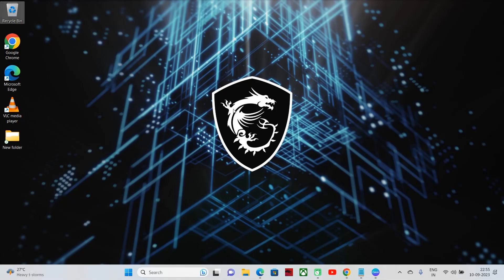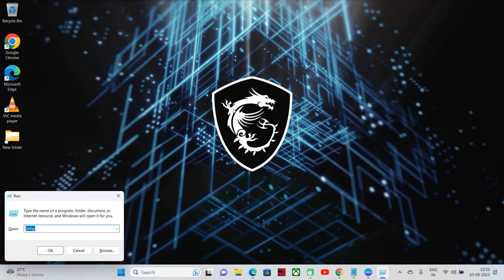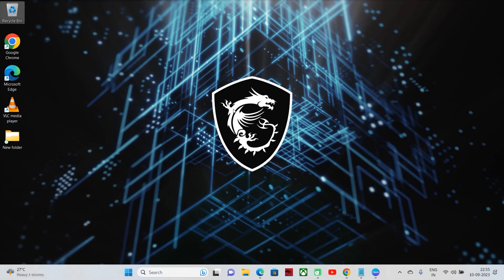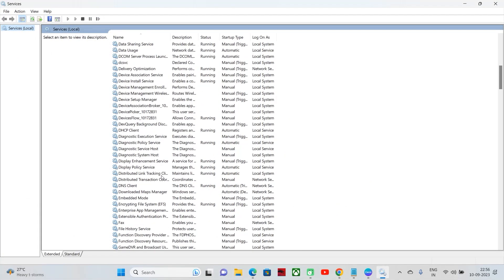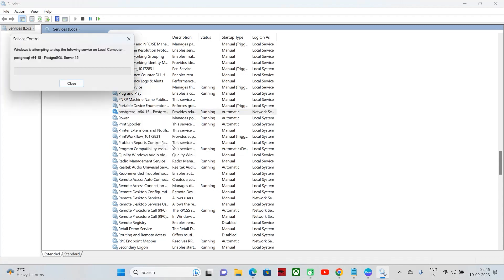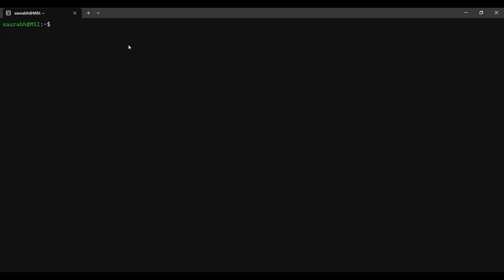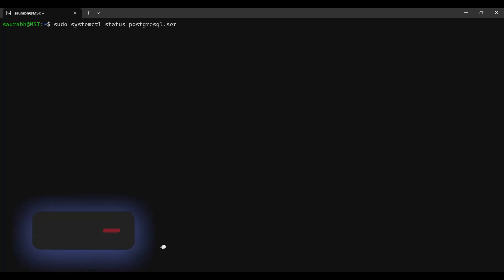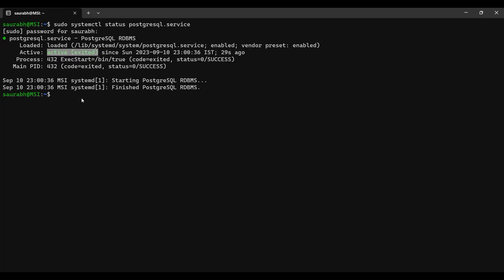PostgreSQL: Restart PostgreSQL Server on Windows and Linux | PostgreSQL Server Restart Tutorial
If you want to know how to restart the PostgreSQL server, then this tutorial is for you

In this PostgreSQL video tutorial, I have started with restarting the PostgreSQL Server on Windows step by step. After that, I have shown how to restart the PostgreSQL server on your Linux machine.

Here are the key topics covered:
Restart PostgreSQL on Windows
Restart PostgreSQL on Linux